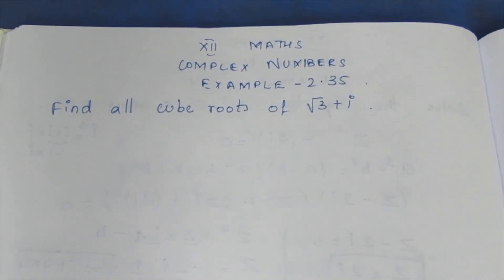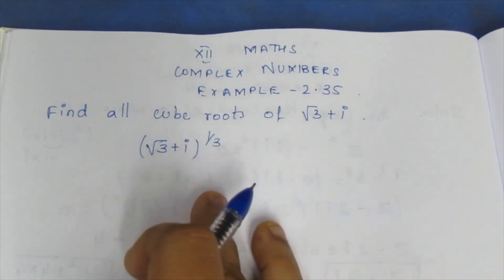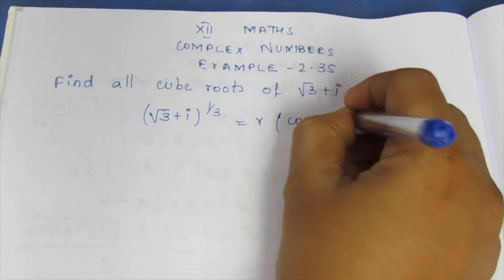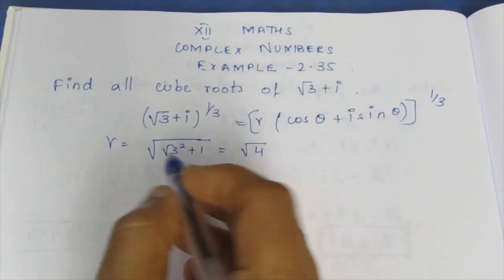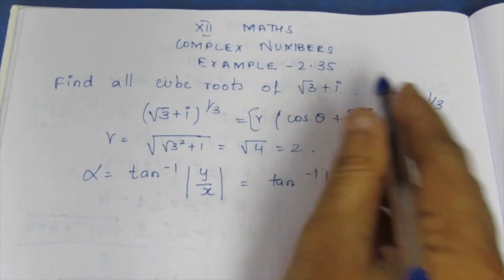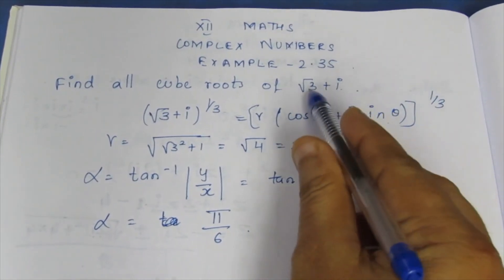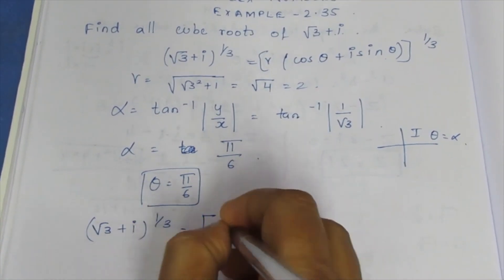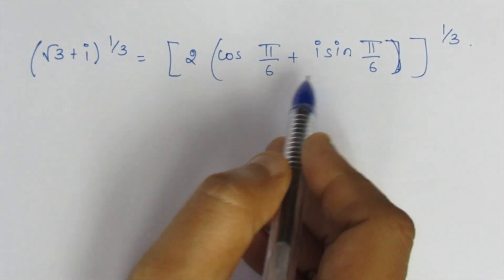TN CLASS 12 MATHS COMPLEX NUMBERS EXAMPLES 2.35